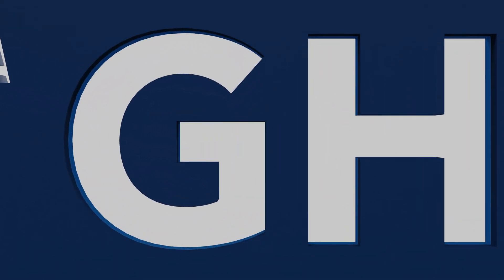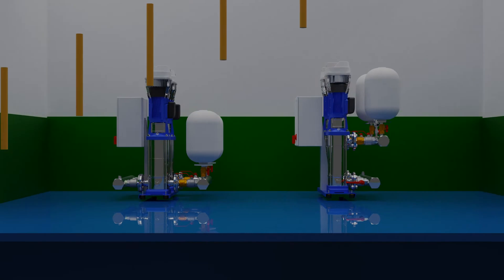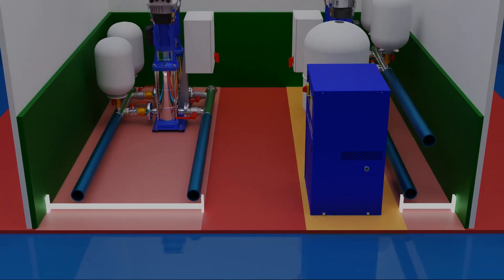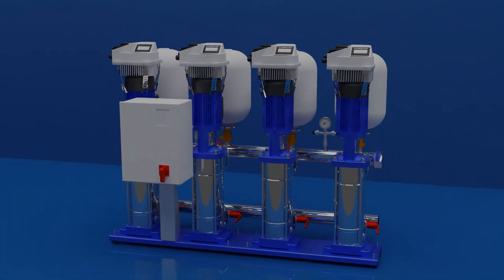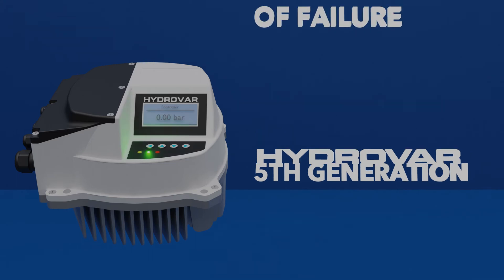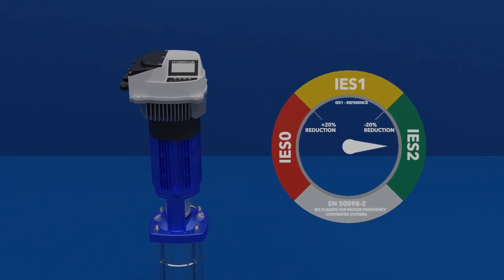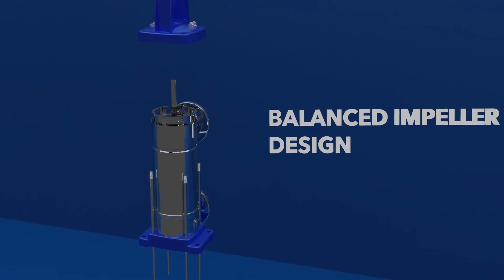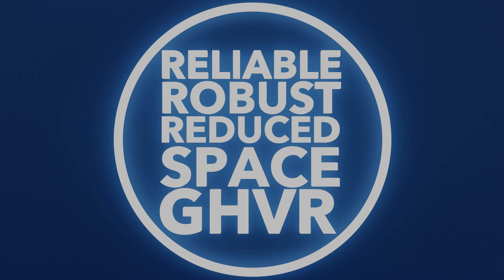Lowara GHVR Booster Set Animation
With its unique manifold layout the GHVR booster set is specifically designed for environments with limited space. Compared to a traditional inline booster set, pipework footprint is significantly reduced allowing you to make the most of your floor space. The Lowara GHV series booster sets are fully automatic booster sets for water supply, water pressure increase and water transfer in condominiums, office buildings, hotels, public buildings, industries and other applications.